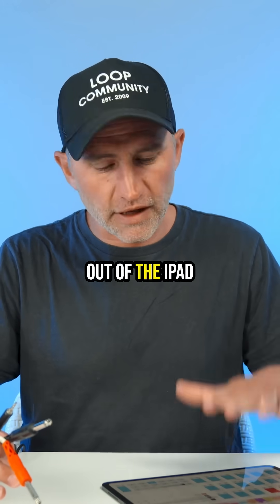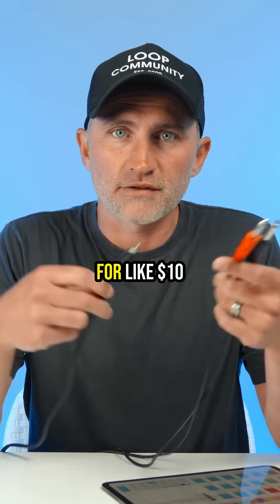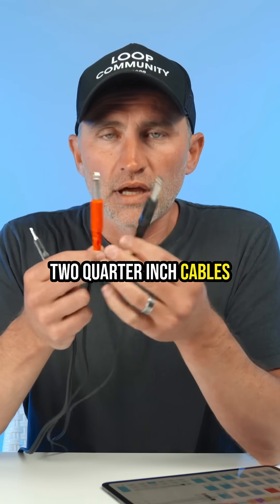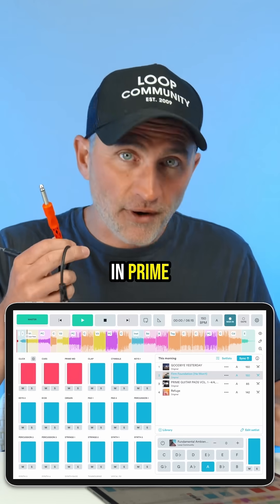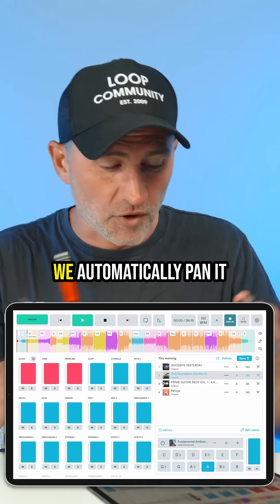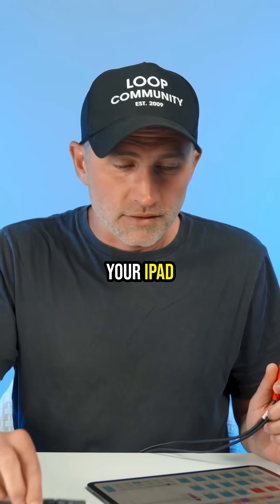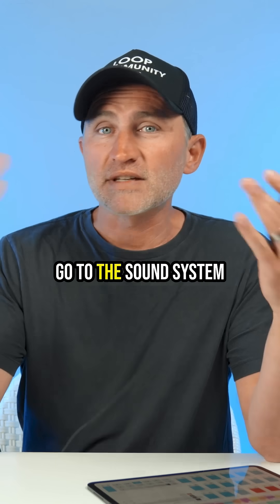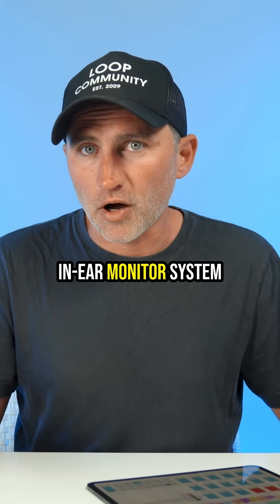Tracks Audio Routing is Easy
Download the 'Prime Multitrack App' for free on the Apple App Store for Mac, iPad, and iOS!